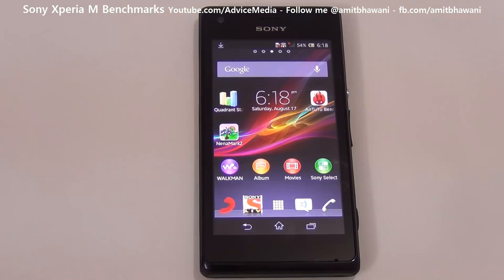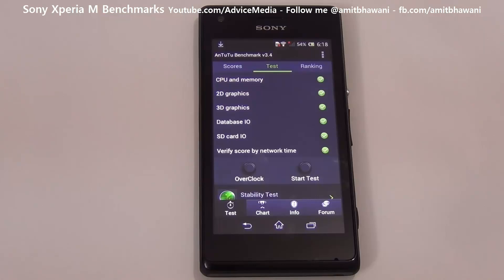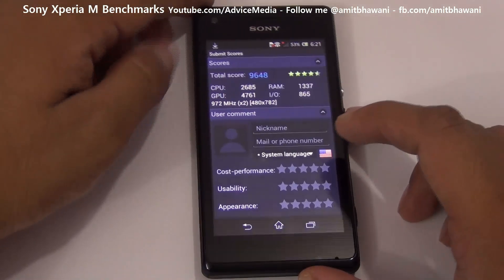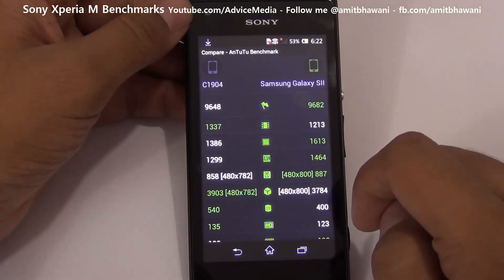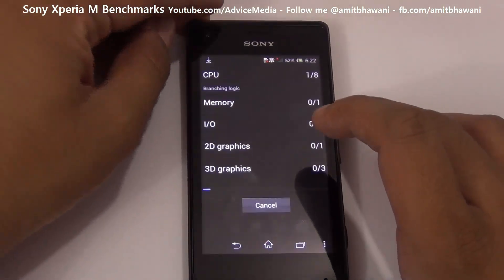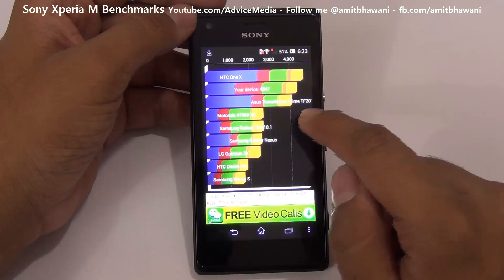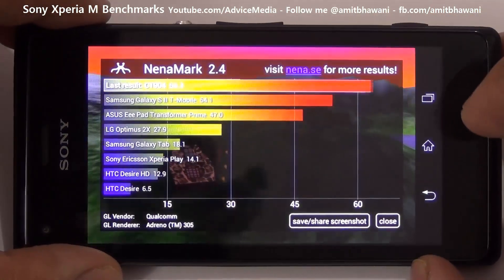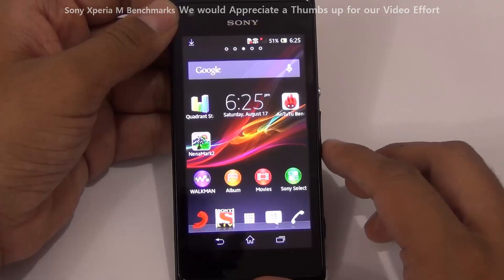Sony Xperia M Benchmarks - Antutu Nenamark & Quadrant Standard Tests & Scores - PhoneRadar